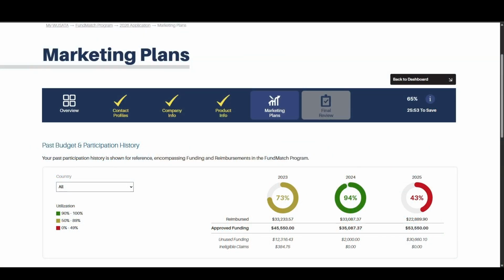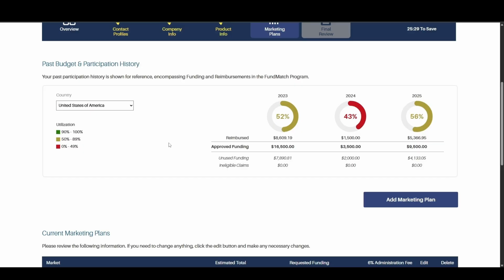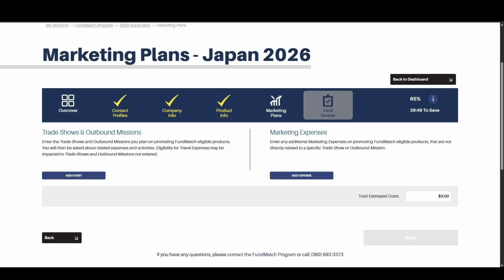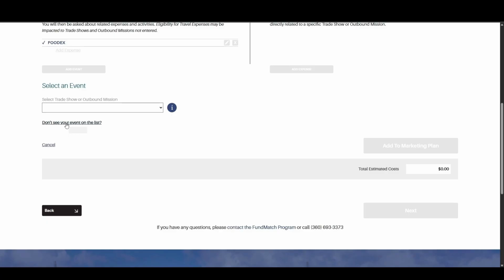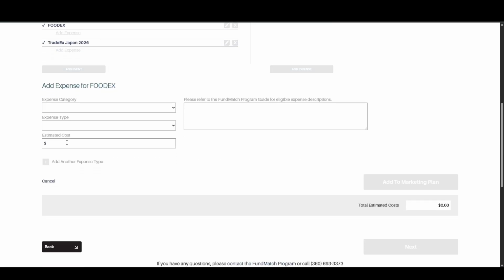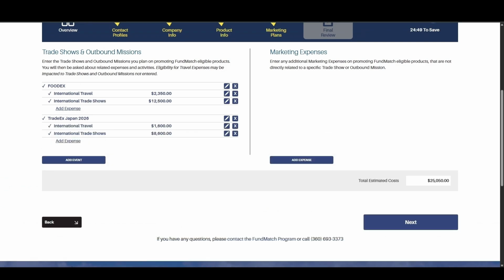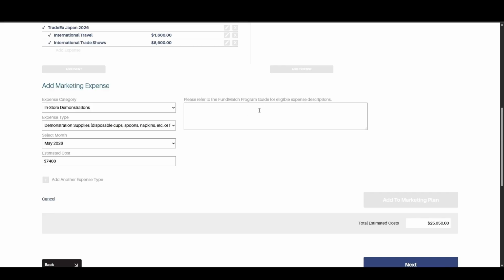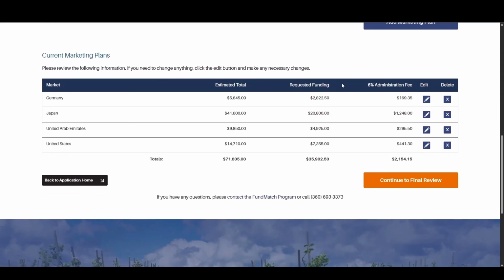FundMatch Marketing Plan Demo Video